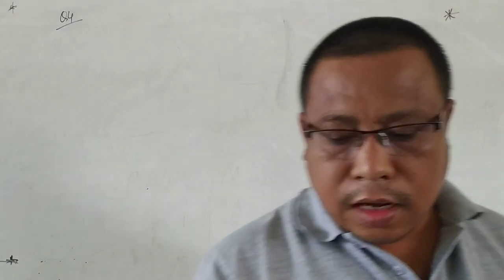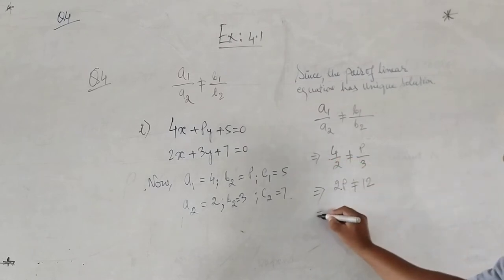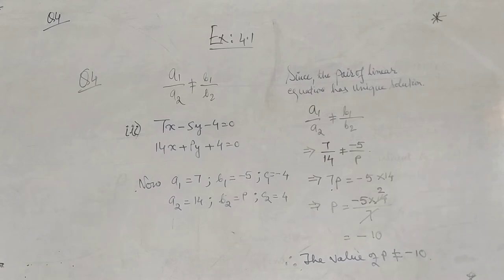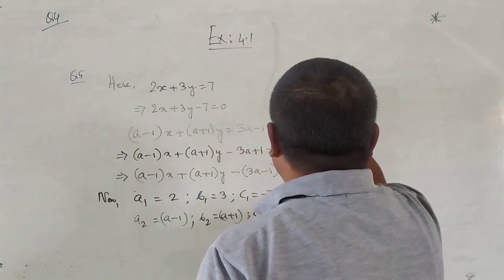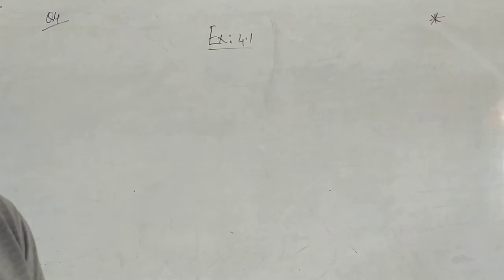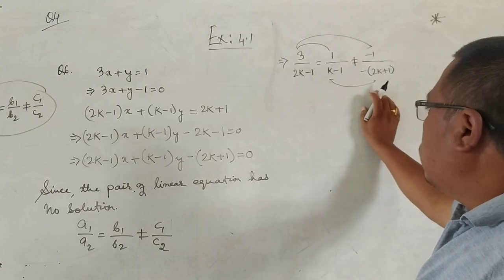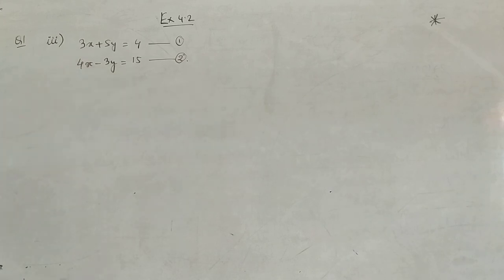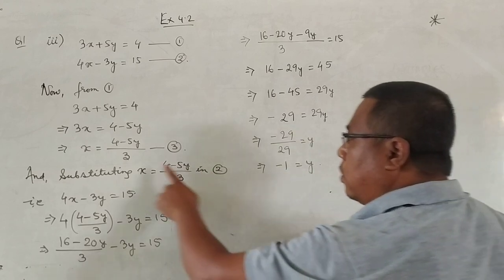Eagle high school_Class X_Mathematics_ Continuation of pair of linear equations in two variables 1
Eagle high school_Class X_Mathematics_ Continuation of pair of linear equations in two variables_ by sir sunilkumar